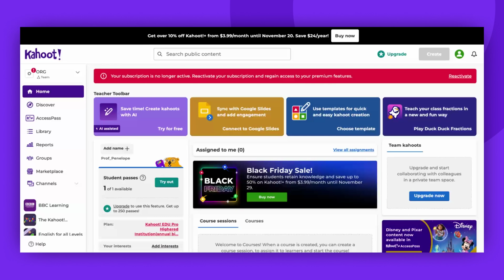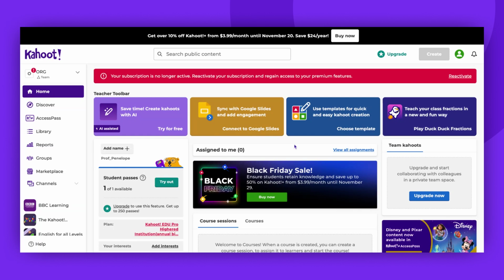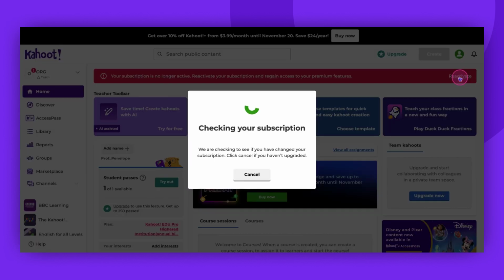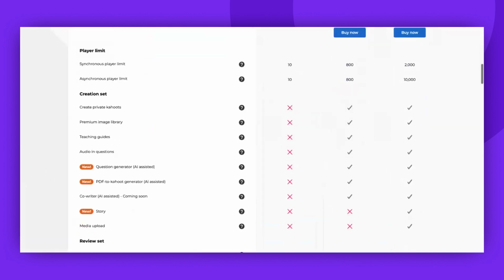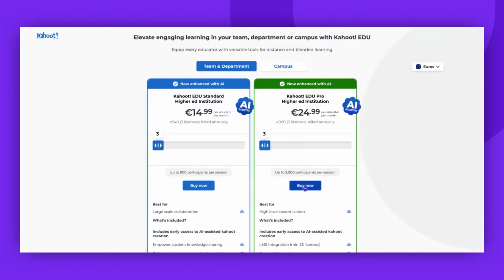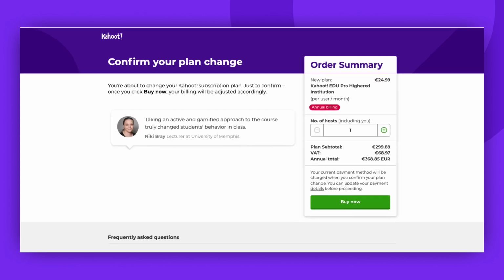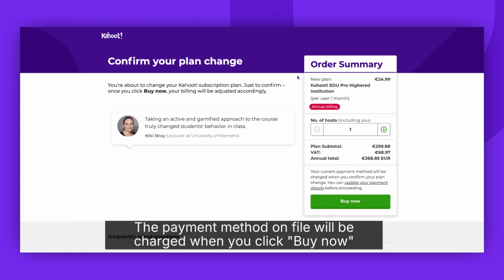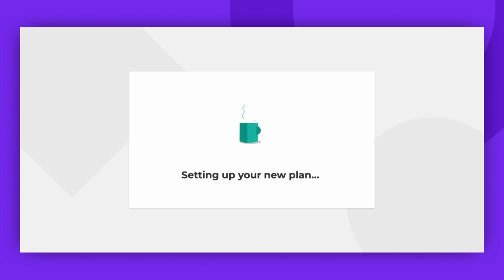How to reactivate an expired Kahoot! subscription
Don’t lose access to your favorite Kahoot! features! In this quick tutorial, learn how to reactivate your expired Kahoot! subscription and continue creating, hosting, and playing interactive quizzes and lessons.

Next steps:
to read more about reactivating an expired subscription.